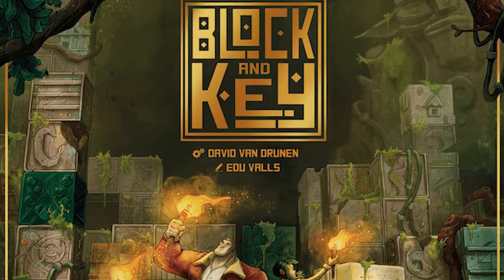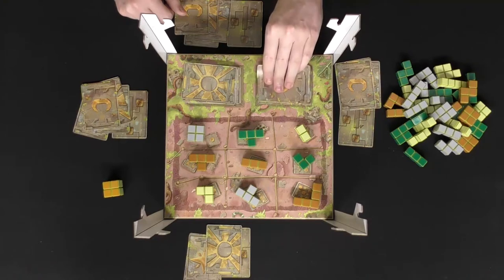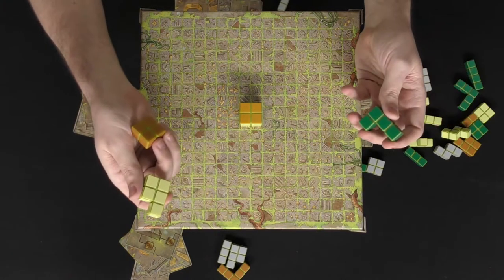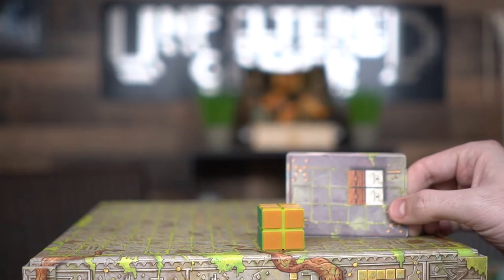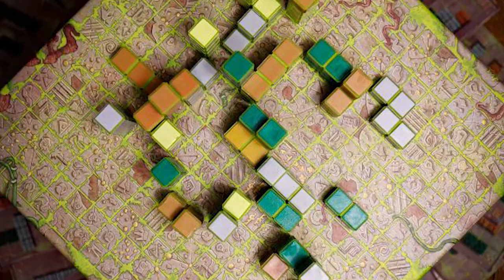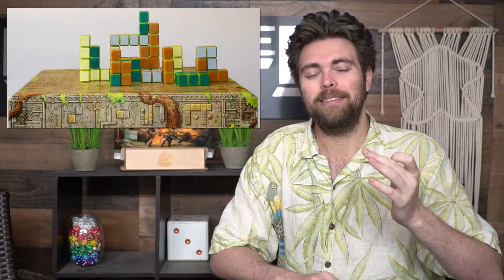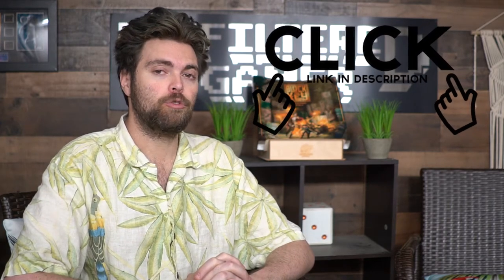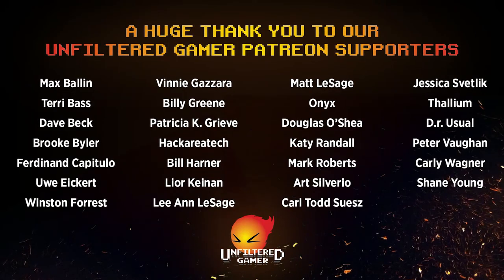Block and Key Board Game Review and Walkthrough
Block and Key Review by Unfiltered Gamer